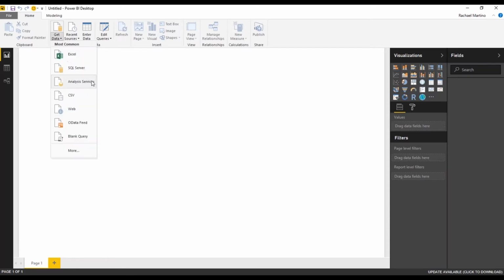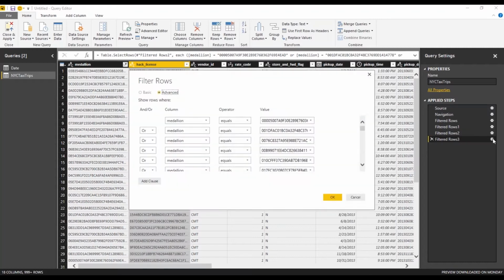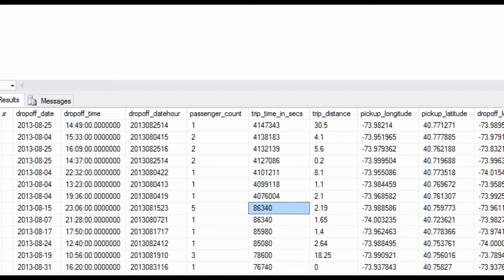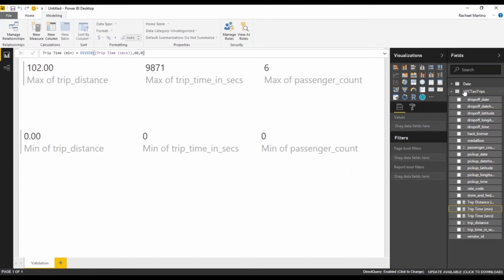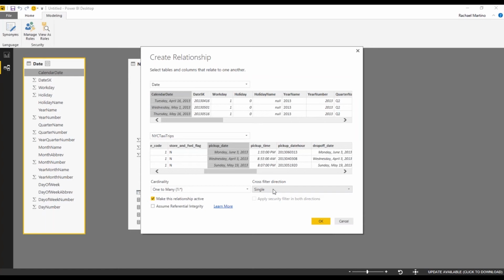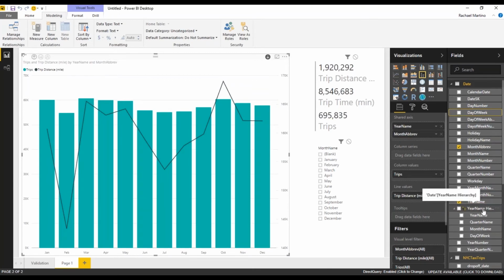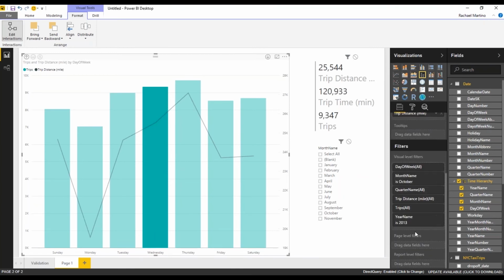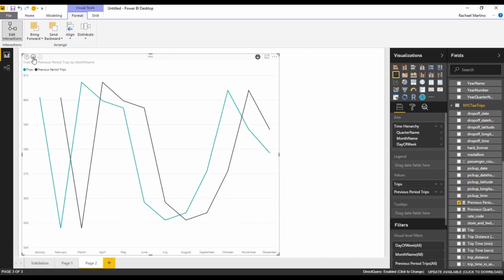Power BI Report Development Gotcha's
Creating reports in Power BI is an intuitive activity, but every once in a while, we get stuck. This talk will cover some of the little "gotchas" that can slow down report development, and their quick solutions to get you working again.